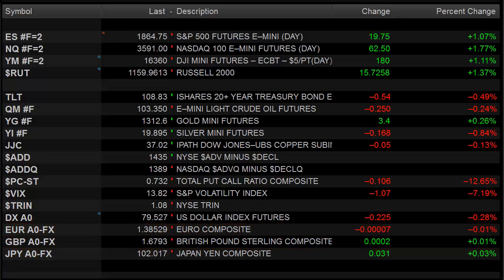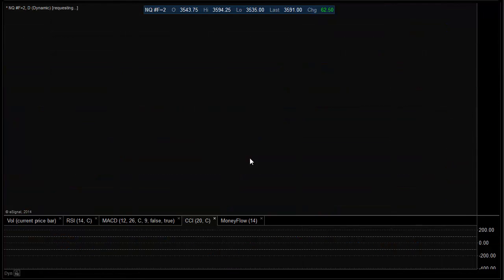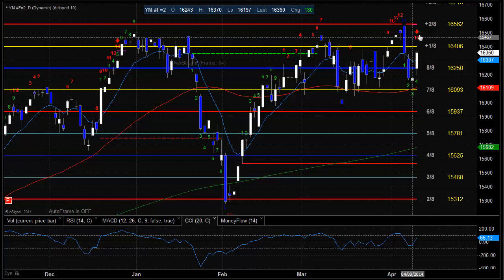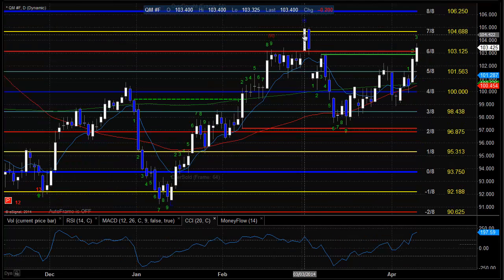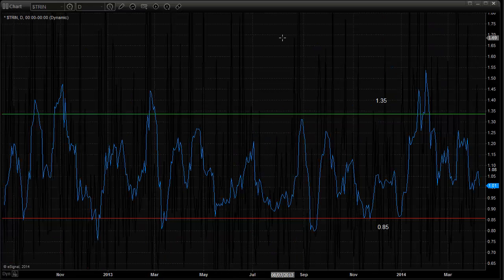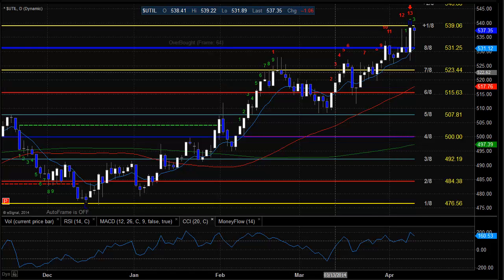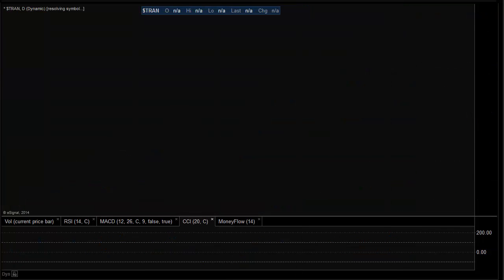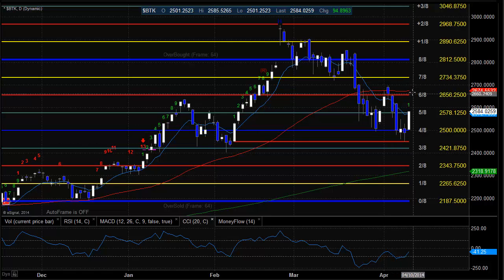Stock Trading: Market Preview for 4-10-2014